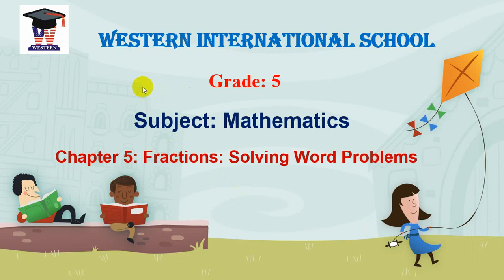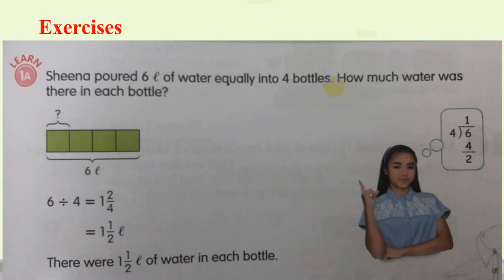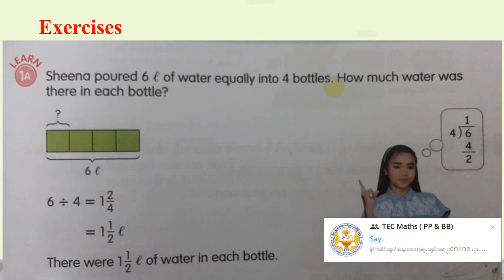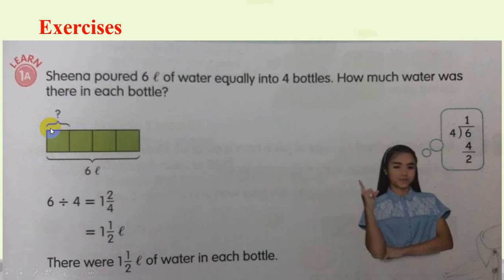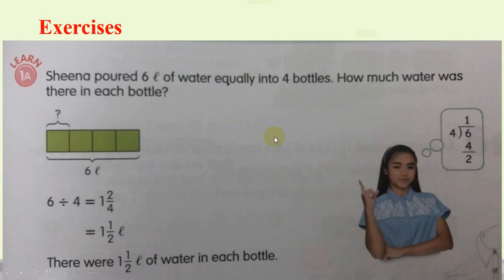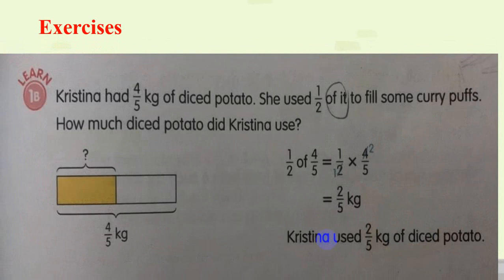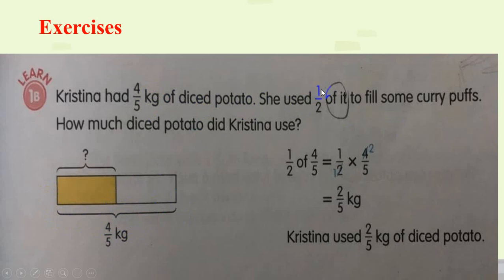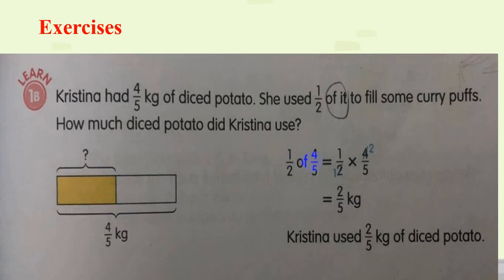G5 30 11 20